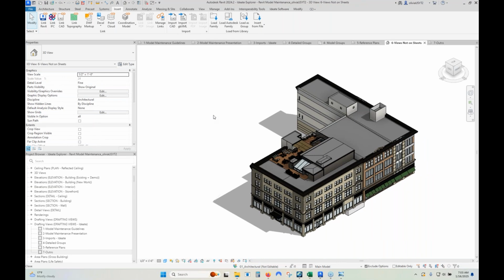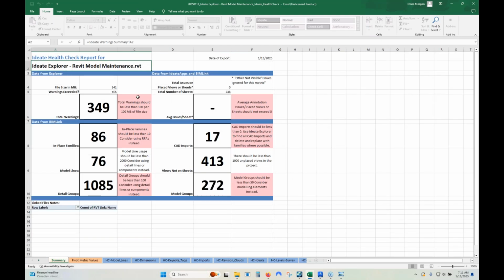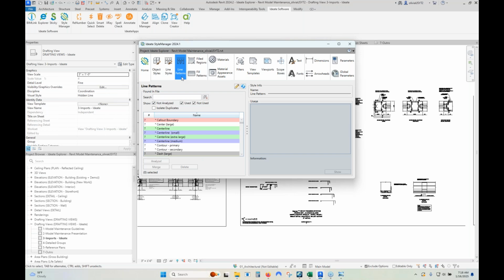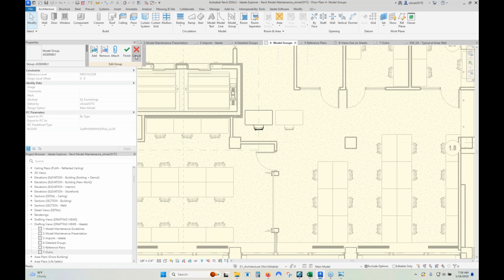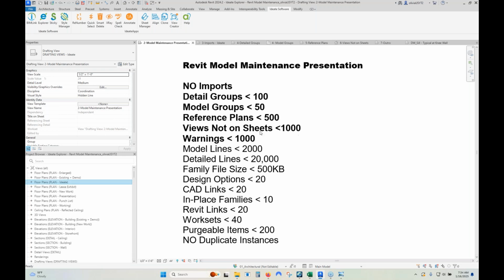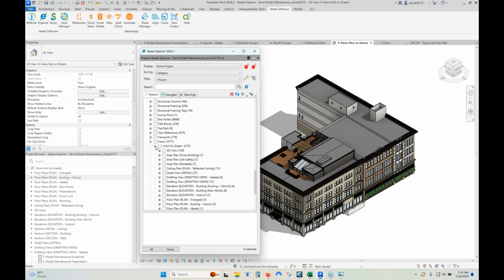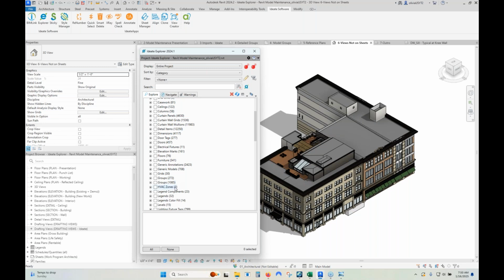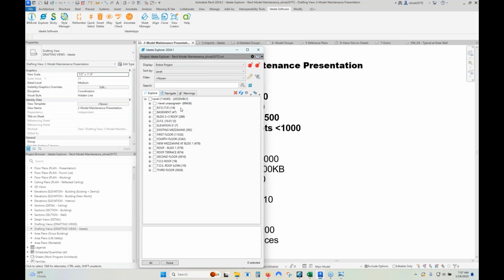Enhancing Revit Model Performance Through Model Maintenance with Olivia Morgan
Struggling with sluggish Revit models? Watch Olivia Morgan as she shares expert tips on model maintenance using Revit and Ideate Software tools. Learn how to:

- Boost model performance with industry best practices.
- Maintain optimal element thresholds with clear guidelines.
- Streamline workflows using Ideate Software add-ins.
- Keep your models healthy with a detailed BIM maintenance checklist.

Streamline your workflows, save time, and improve efficiency.